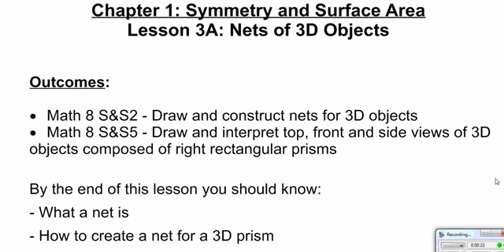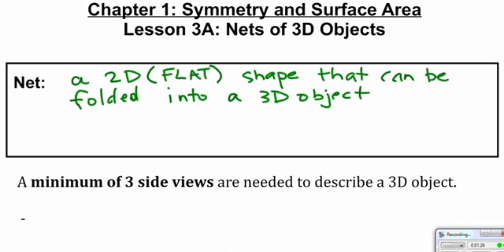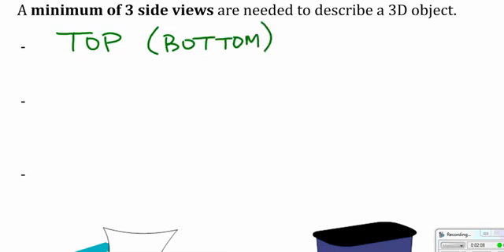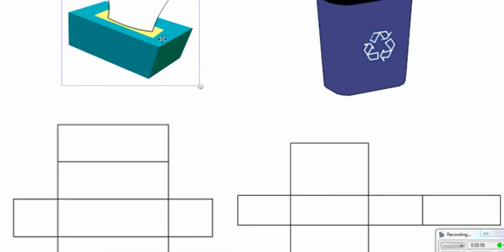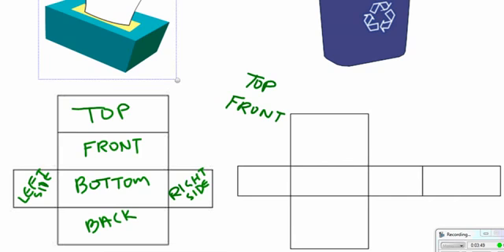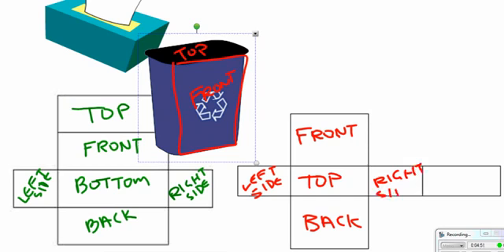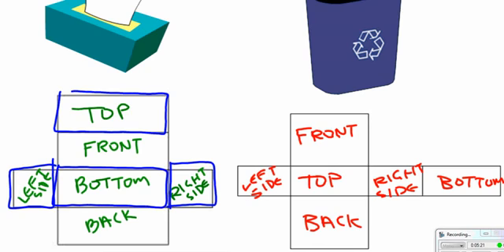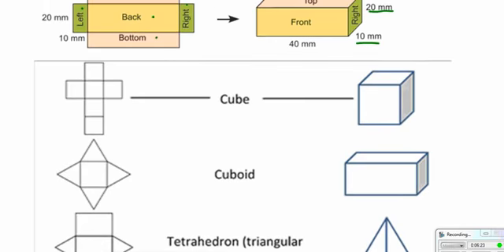CH1 L3A Nets of 3D Objects